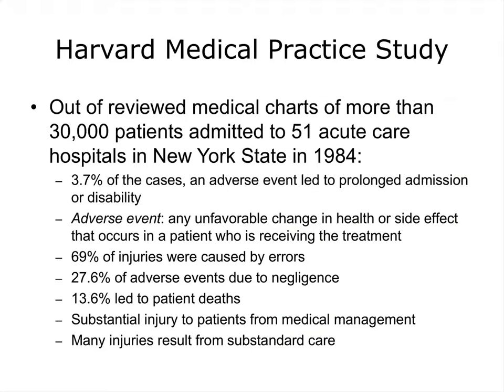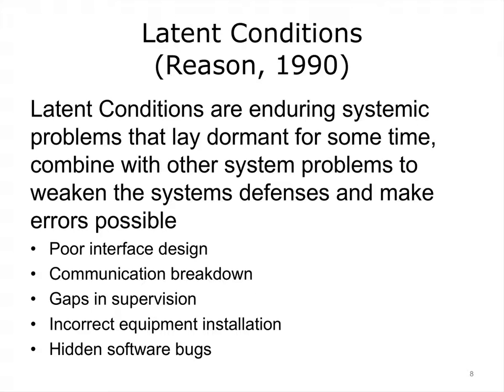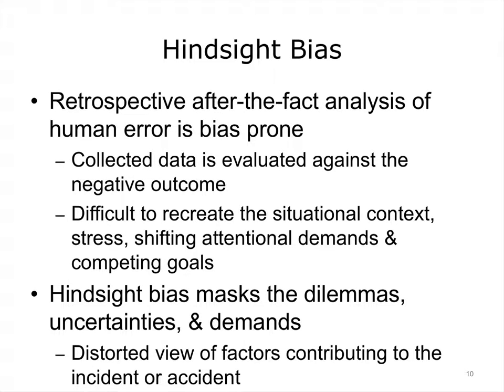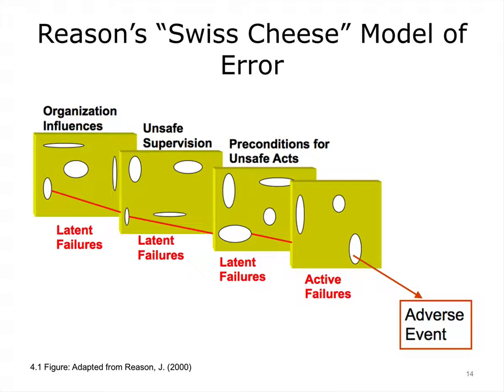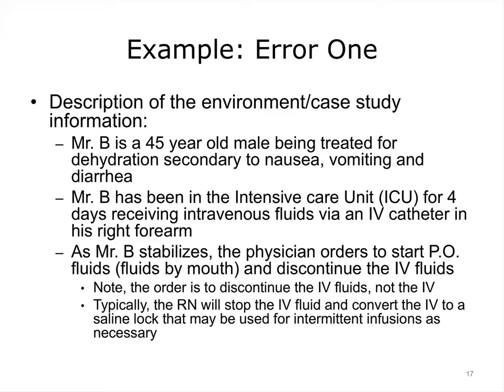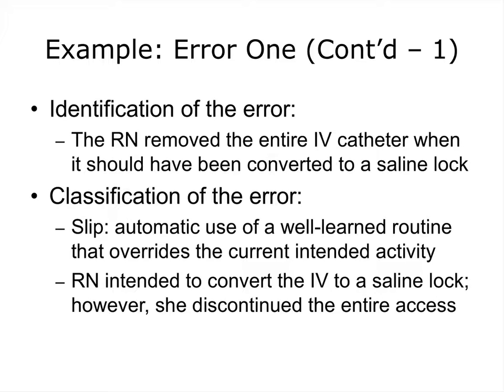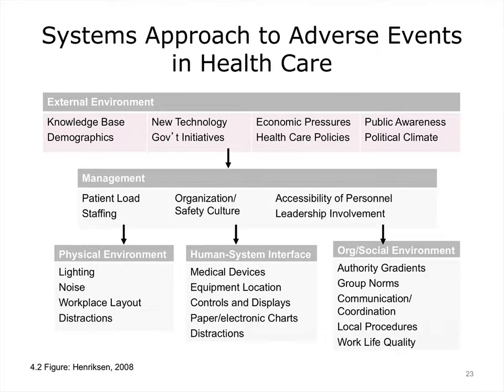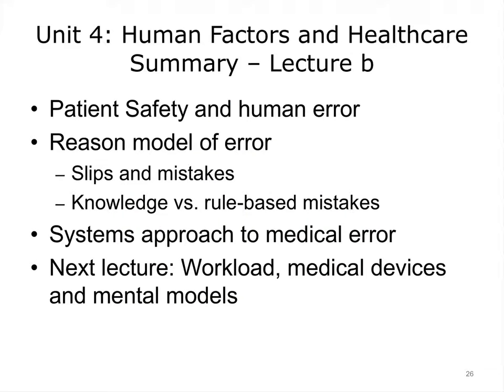HITC 1050 Lesson 4B Lecture video